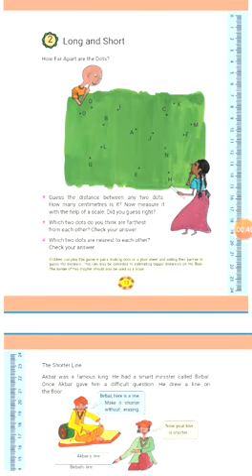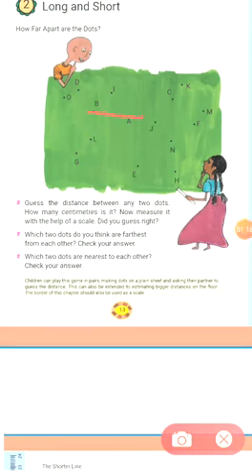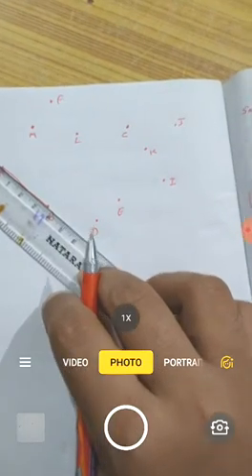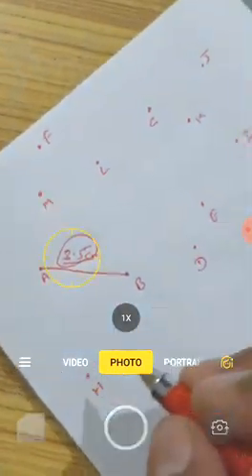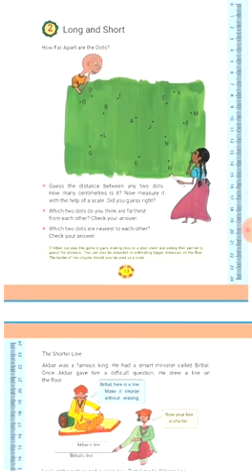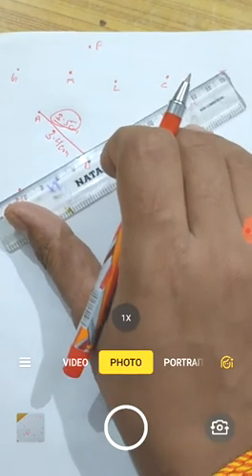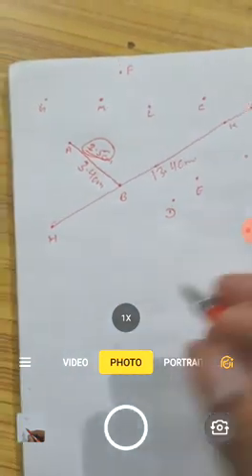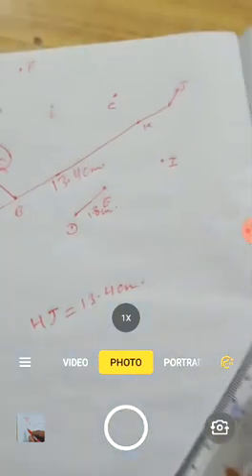25042020 Class 4 Chapter 2 Long and short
Description - In this chapter 2 of NCERT Maths of class 4 we are going to understood  about the concept of long and short.